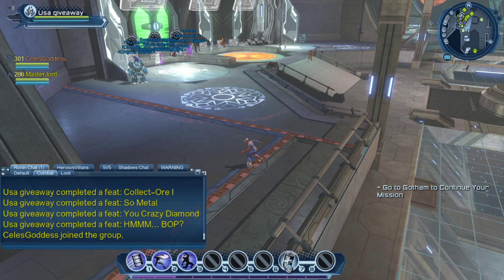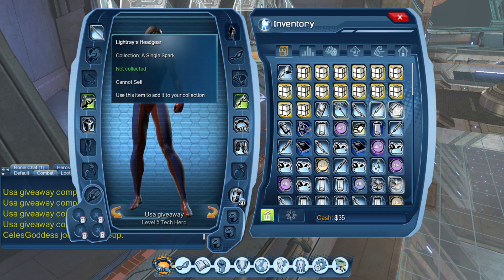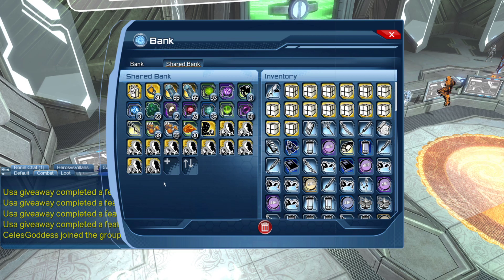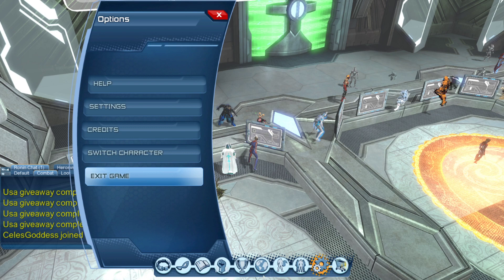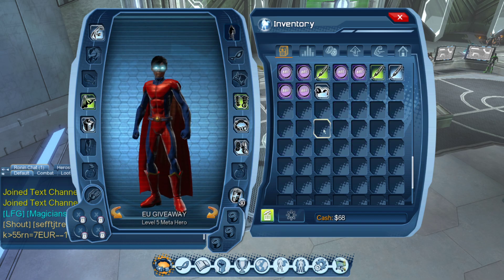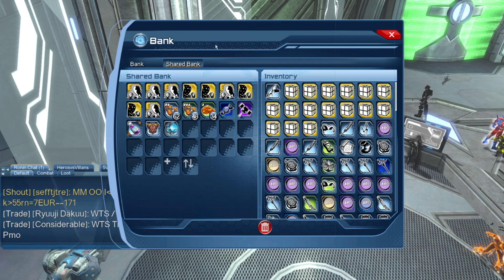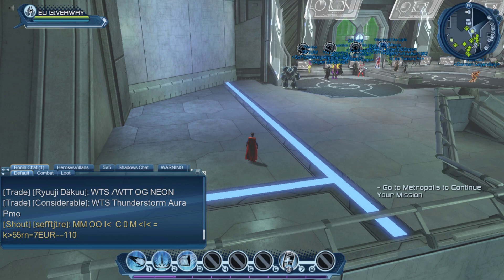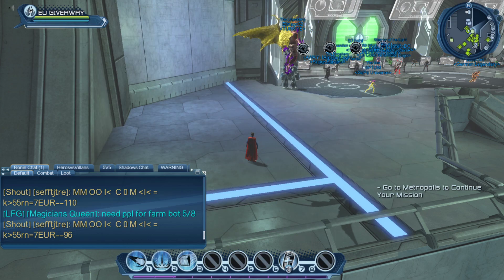DCUO More Giveaways in the future, stay tuned for more content!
Check out GodFlame youtube page:
Membership Link to support me